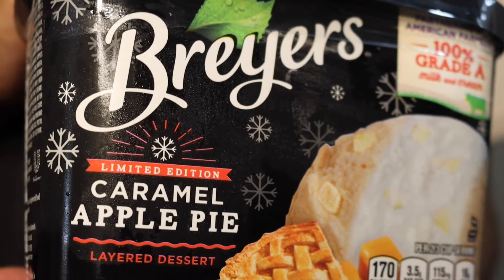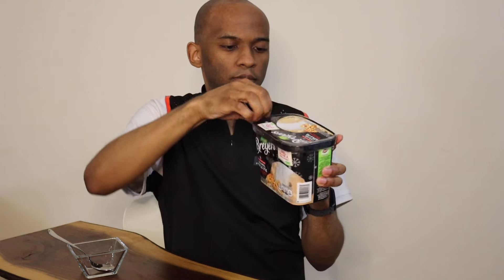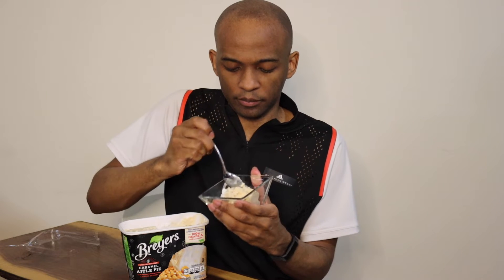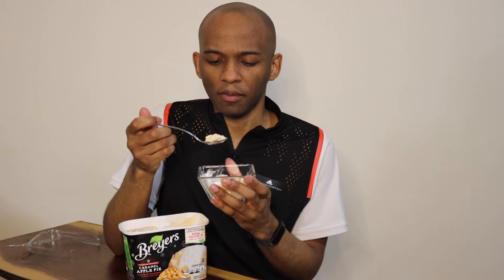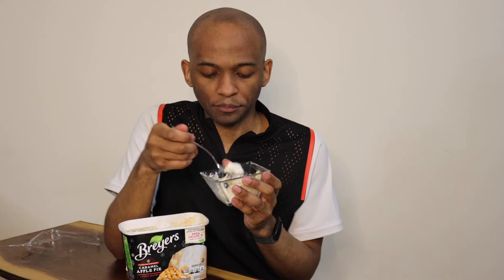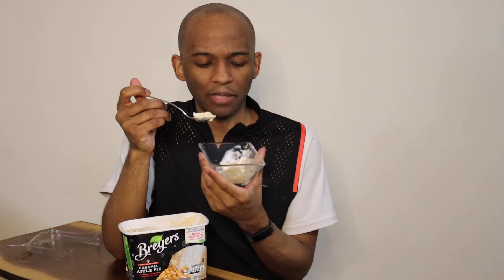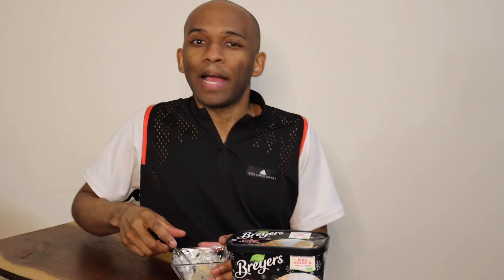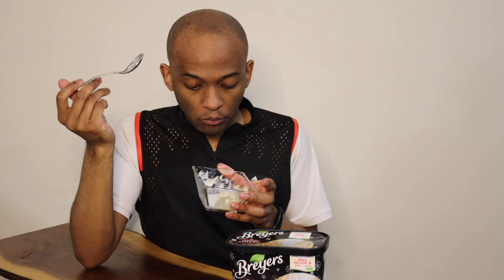Reviewing frozen apples and ice cream | Breyers Caramel Apple Pie Ice Cream (Limited Edition)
Breyers decided to add frozen apples, pie crust, and caramel to ice cream for a LIMITED EDITION flavor, so I decided to give it a taste test and review. This is that...experience.

CHAPTER MARKS
0:00 - Intro
1:25 - Bryers Caramel Apple Pie Ice Cream Review
2:59 - Wrap Up
3:53 - There's more...

Blank This is a service review, product review, and taste test show; primarily for fun and entertainment. We don't mind being your guinea pigs, so we test some of everything from new and cool to weird and highly questionable; then share our opinion (all authentic and real) -- sometimes adding in unsolicited tips on how to improve it, enjoy it better, or make it worse. There's a lot of food and snacks, but there will also be products and experiences.

Inquiries?